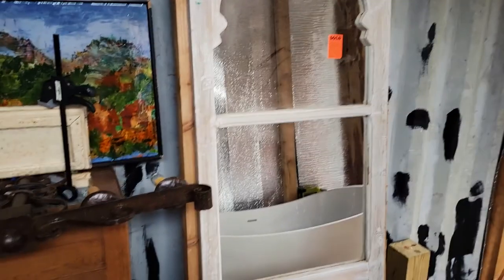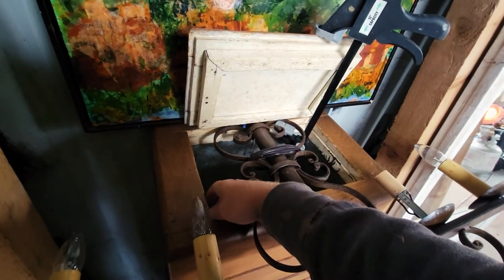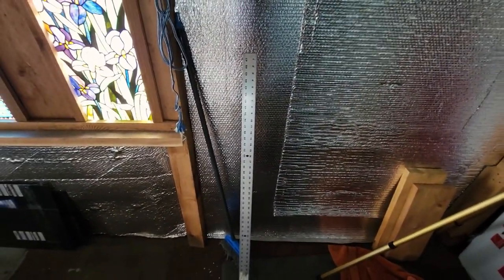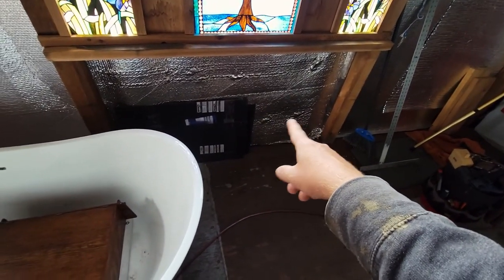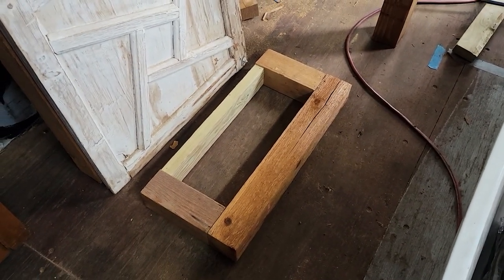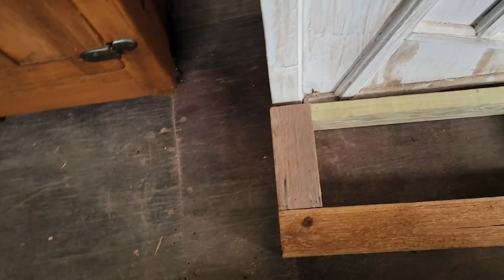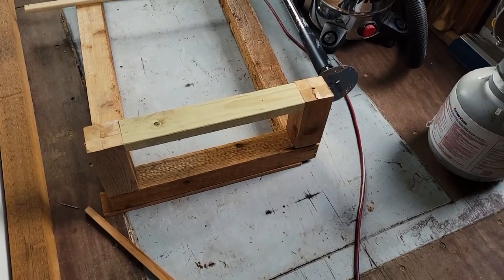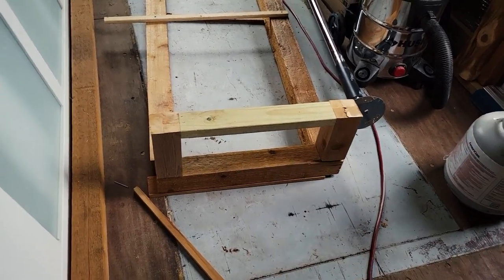Custom Built Bathroom Vanities in a tiny container home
Shipping container home with a full sized bathtub AND custom built vanities?

Yes, please, sign me up.

This is the very start of timber built bathroom inside of a Shipping Container Home. Part of the large lumber is to offer support when a concrete patio is poured on the roof of the Conex.

But, why not add some much needed storage. Every inch of a Shipping Container needs to be optimized. And with my 1000 years construction as the stated goal, I am going big and sturdy.

Additionally, nothing transmits a Spanish Revival adobe better than large timbers of a rough cut, yet, simply elegant design.